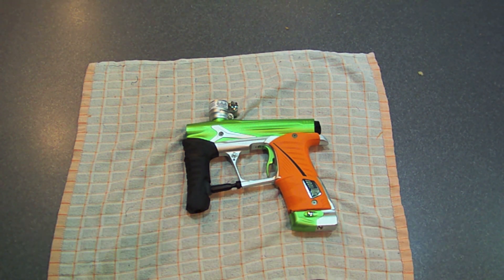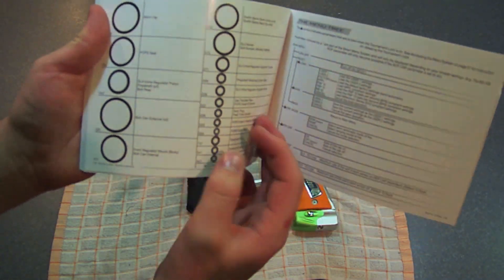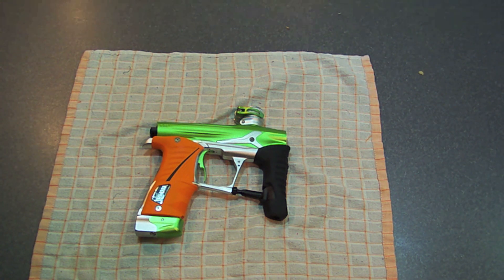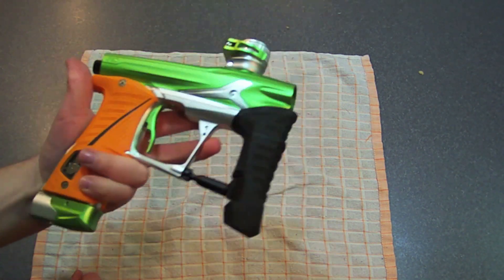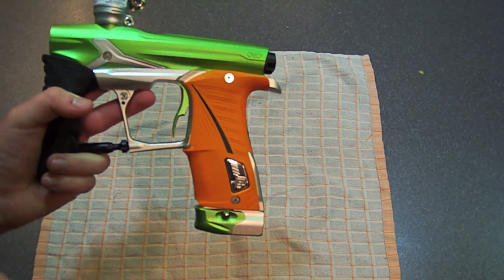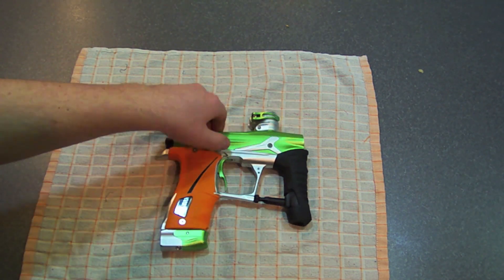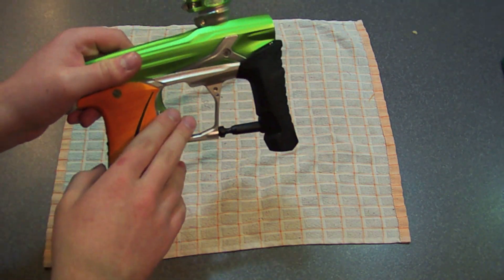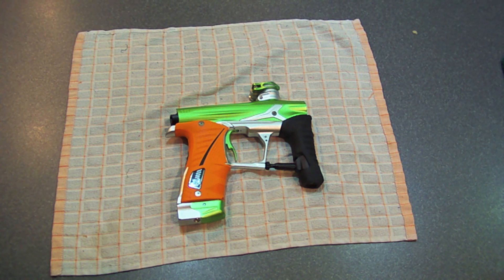Planet Eclipse Geo 3.1 Review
Hey guys whats up?, We have a brand new video out today! The Review of the Planet Eclipse Geo 3.1!! Hope you guys enjoy!Thanks for taking the time to watch the video guys! I appreciate it! Ive got more coming this week and next week!

Peace

Hunter - 24

-Wisconsin Evolution
"Evolution is coming"